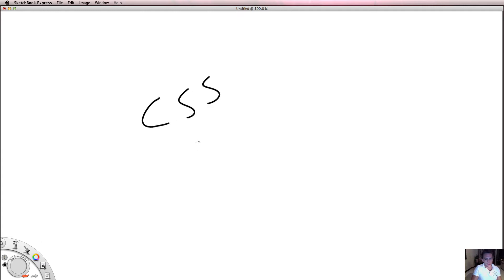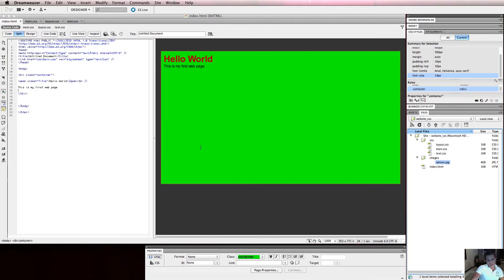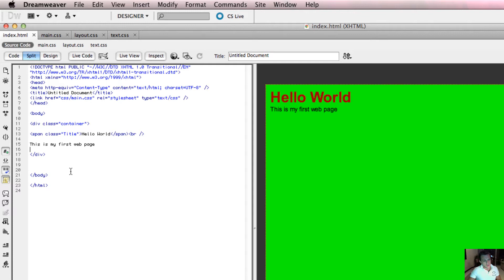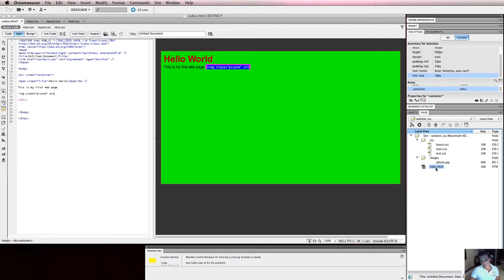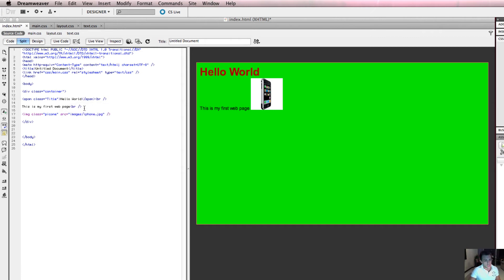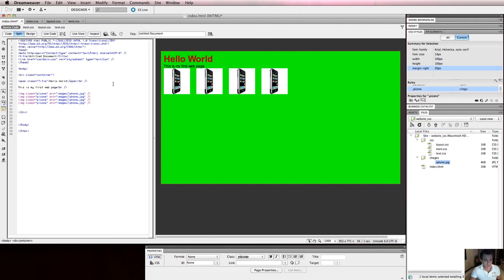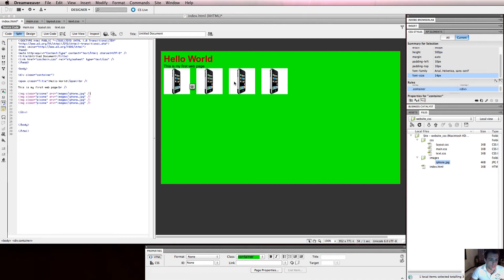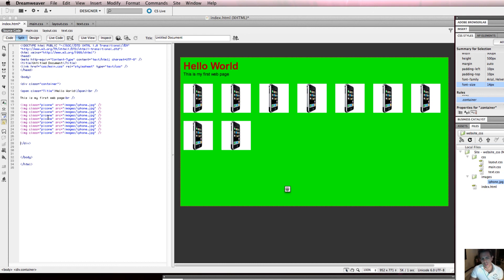CSS for Beginners Pt8 - Styling images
In this video I demonstrate how to apply a style class to an image